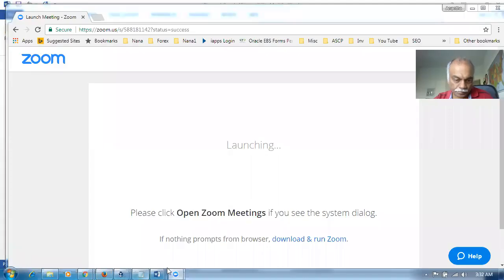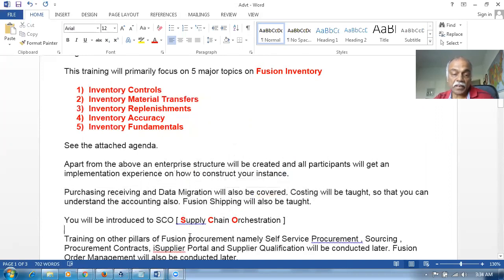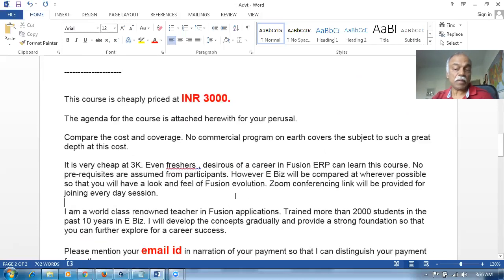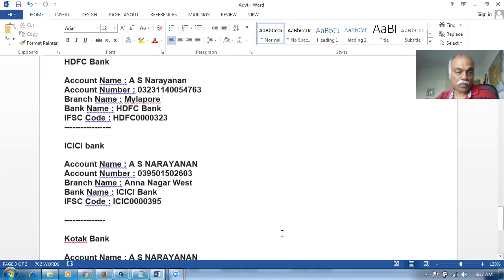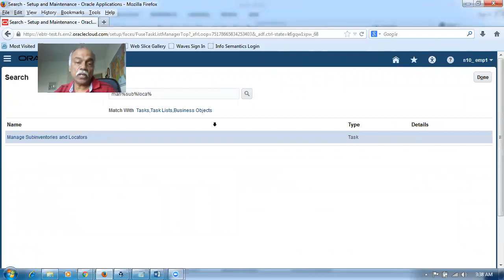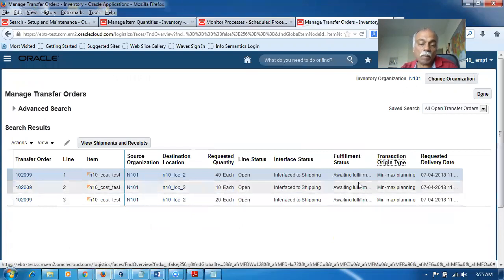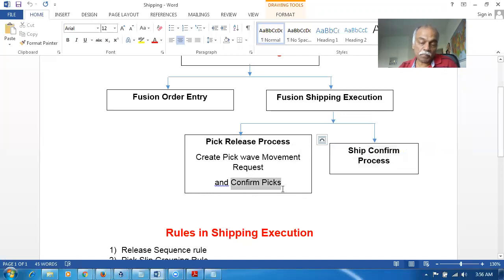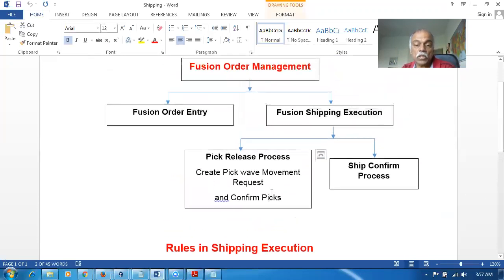Fusion Transfer Orders with Supply Chain Orchestration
Oracle Supply Chain Management Training - I will mentor you if struck...During Practice  oraclenana.com Fusion Transfer Orders with Supply Chain Orchestration

Best Online Cloud Fusion Procurement Training. Get trained from an expert implementer. Fusion Supply Chain training taught from grass root.
Nana
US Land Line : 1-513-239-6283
Skype :  apps.nana